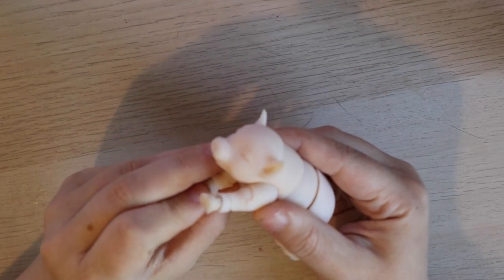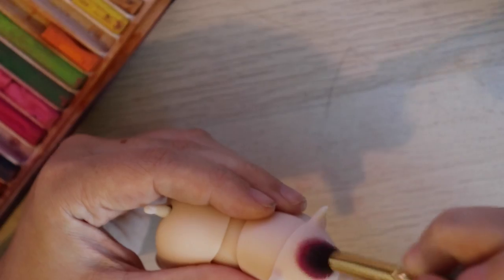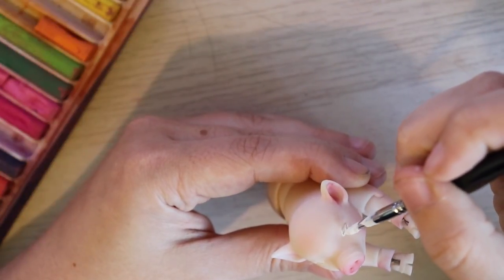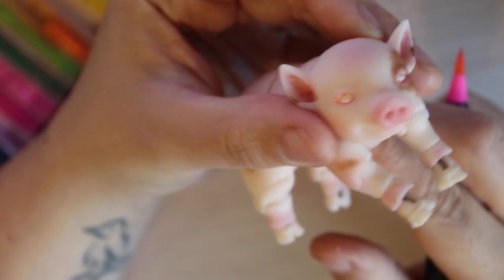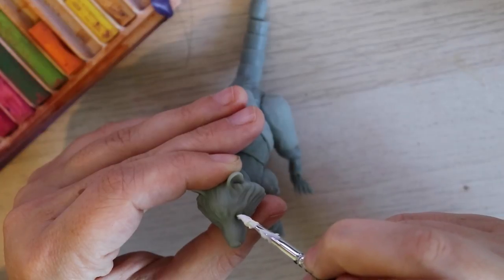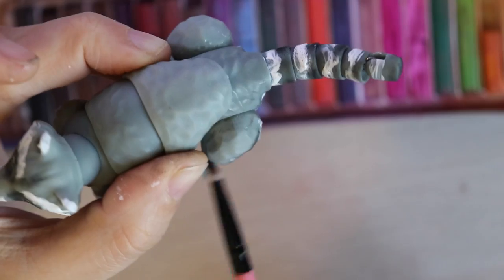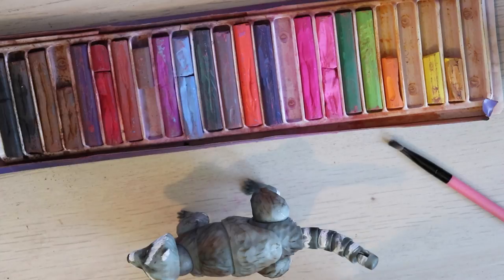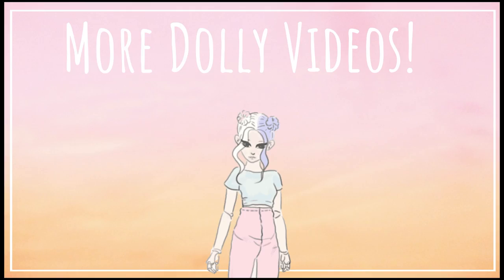Painting Adorable miniature 3D Printed BJD Animals from Thingiverse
Today's video is  A video where we paint the super cute resin BJD animals a friend printed me from Thingiverse.

My Dolls

Aera: Acdc dolls Tink
Maple: Dollzone Mannikin
Daisy: True Love Tina
Margot: Peakswoods Romantic Koonies/ KidsSky hybrid
Murphy: Mishisdoll Murphy
August: Simply Meant to be Dohwee
Robyn: Lillycat Millie Choupie
Noah: DIM Larina
Lola: Doll Legend Nuyoi
Bijou: Dust of Dolls Roze Heln